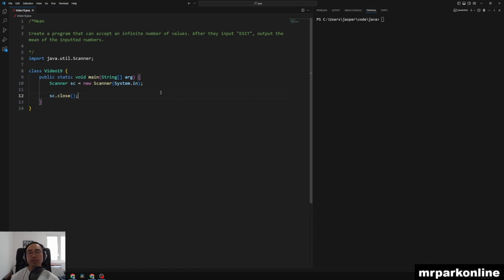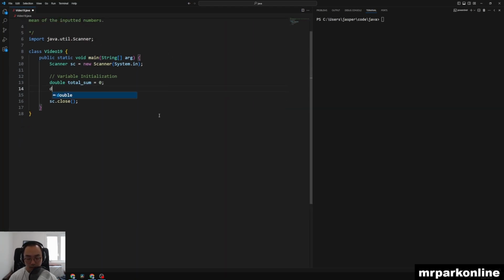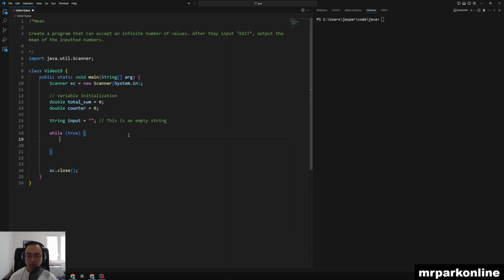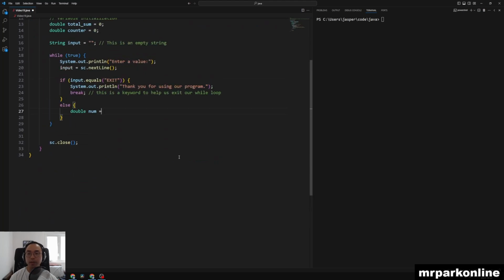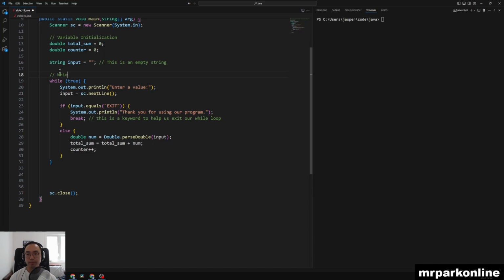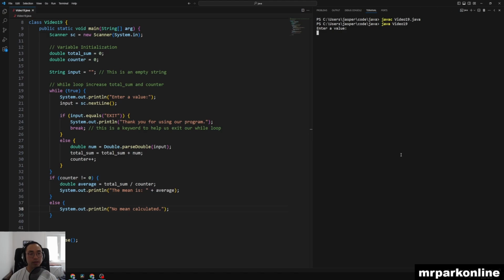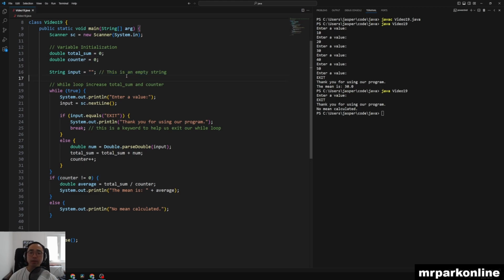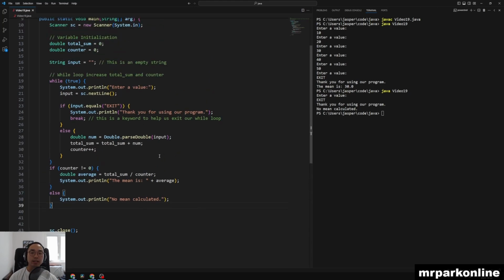Mean Calculator | Intro to Java